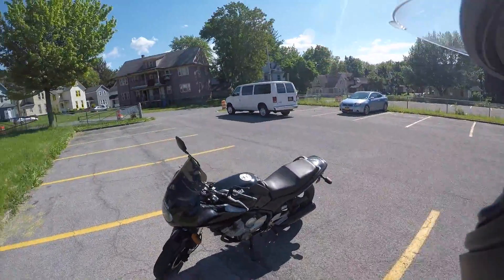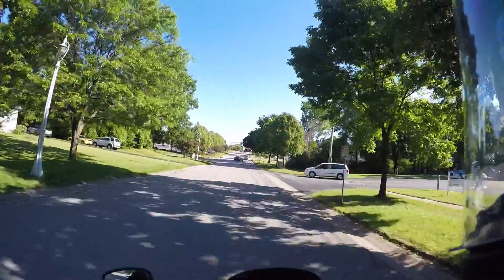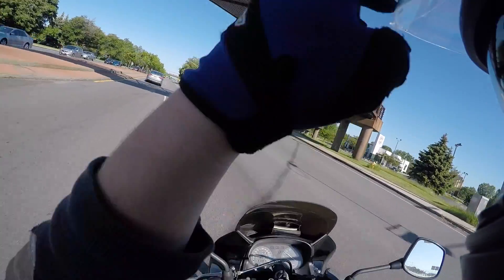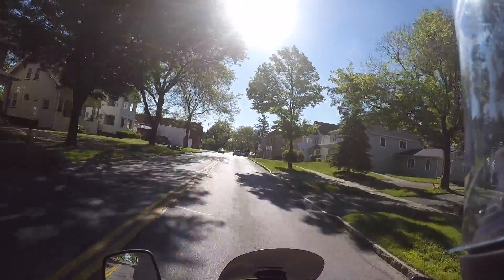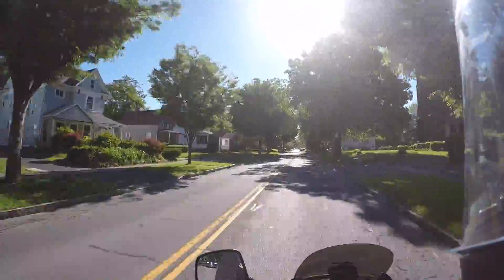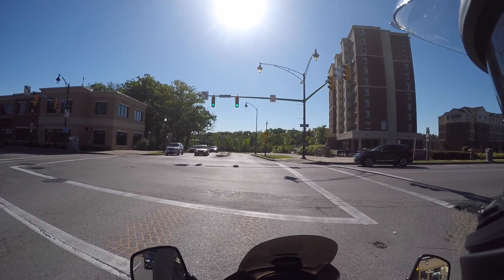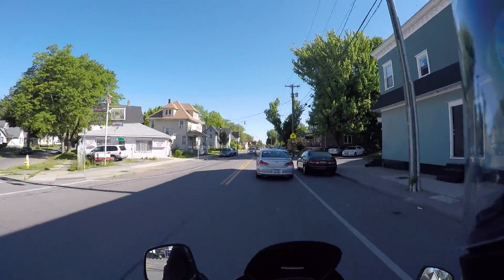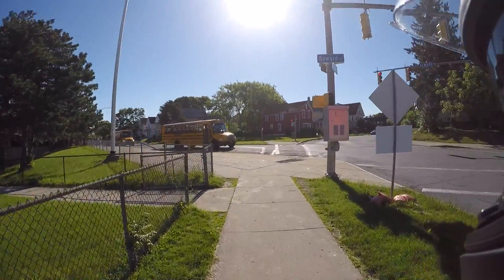Suzuki TU250X Surprising Review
This is your friendly neighborhood motovlogger signing off. for now.